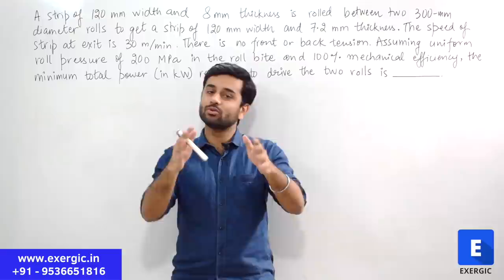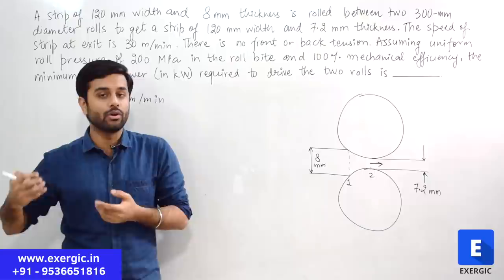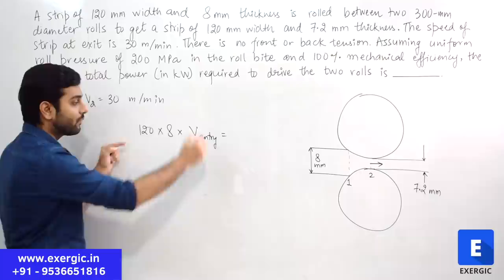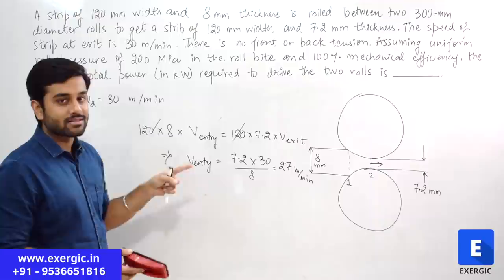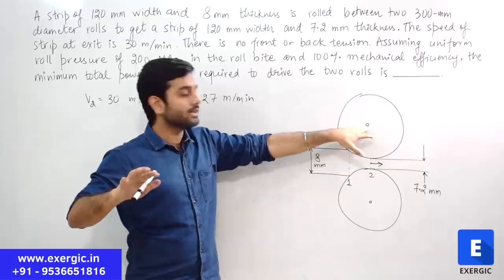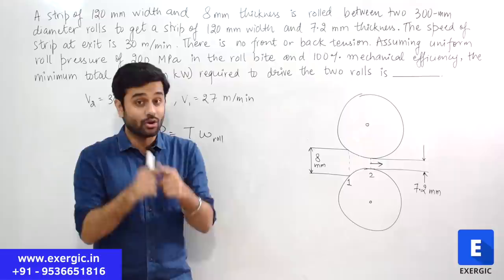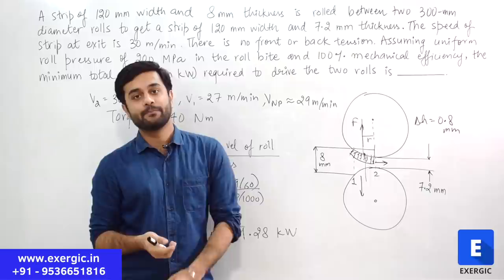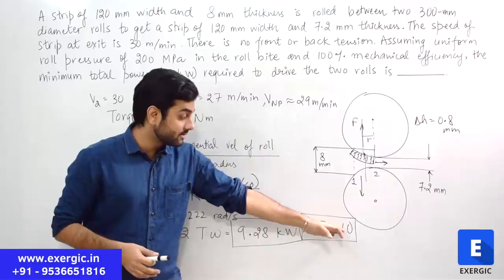Be careful of such rolling numerical - Manufacturing | GATE Mechanical